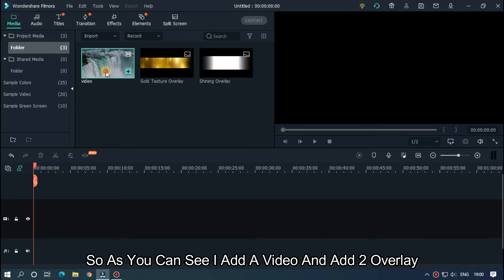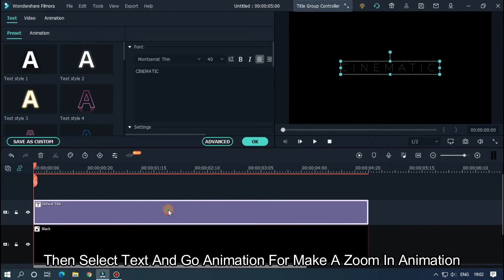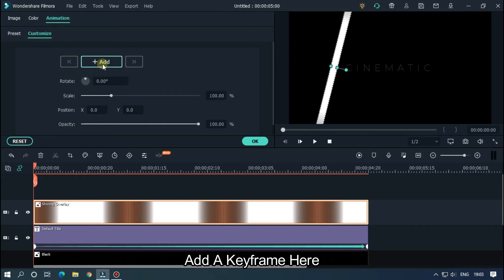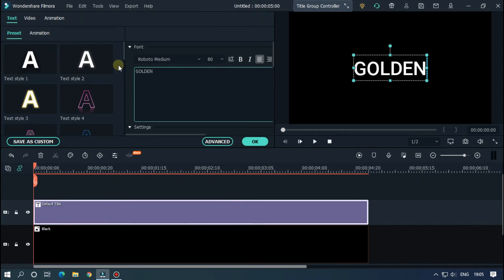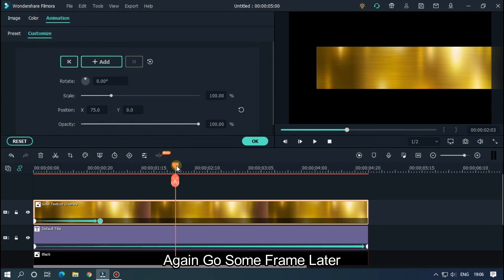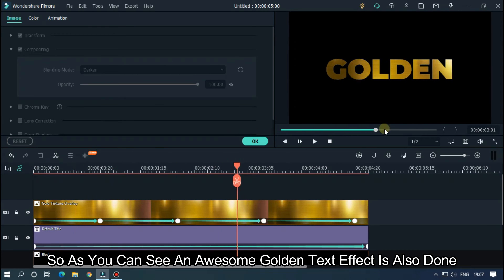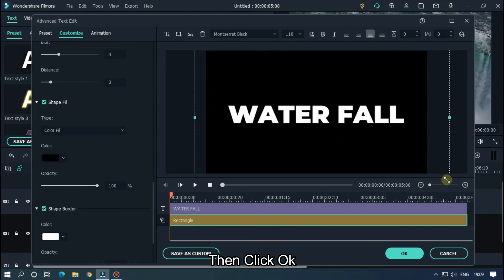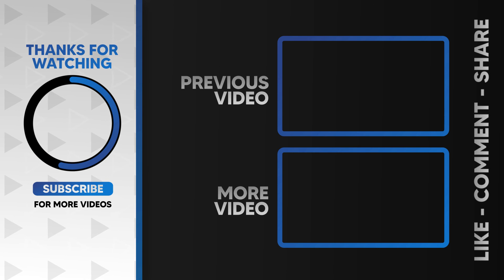Easily Make 3 Overlay Text Effects On Filmora X || Filmora X Tutorial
In This Video, I'm Going To Show You How To Make 3 Overlay Text Effect On Filmora X.